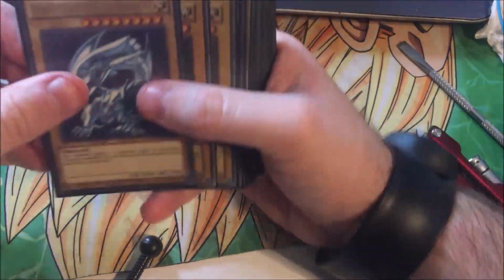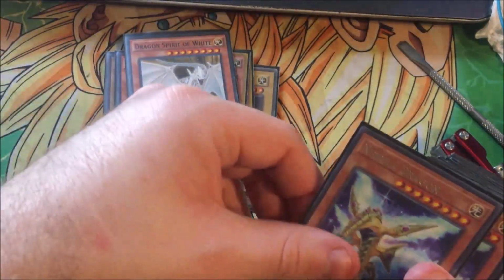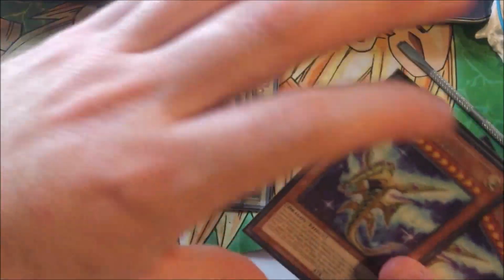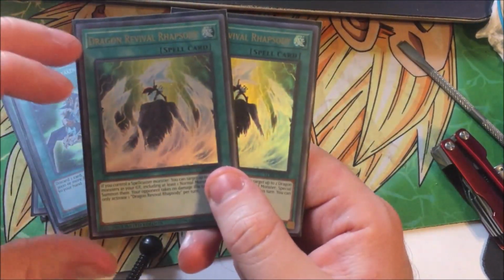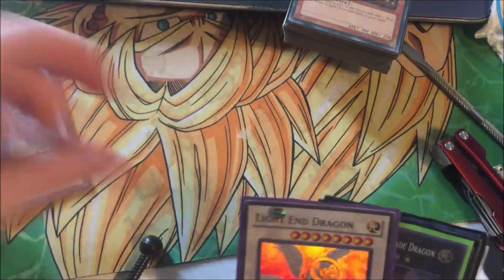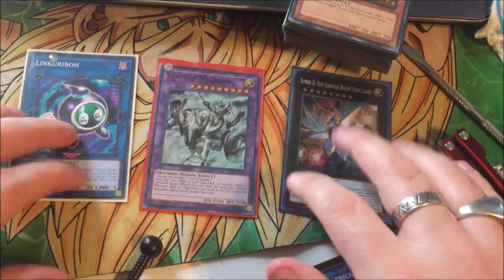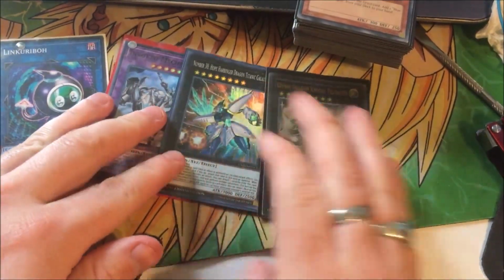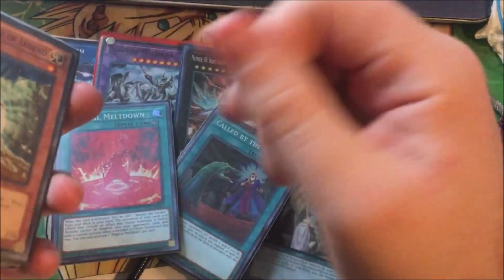YuGiOh! Blue Eyes Invoked 2020 (MR5)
Blue eyes invoke is a fusion based variant to the blue eyes deck. Is also inspired by the yugioh character Seto Kaiba.  Hope everyone enjoys the little joke at the front of the video :)

My Book: